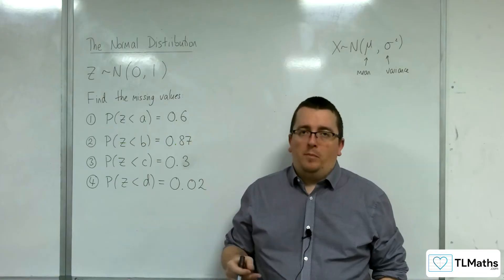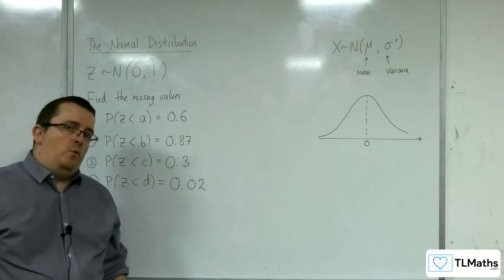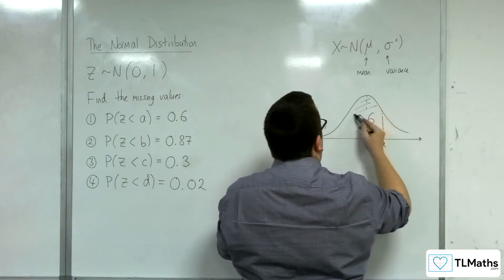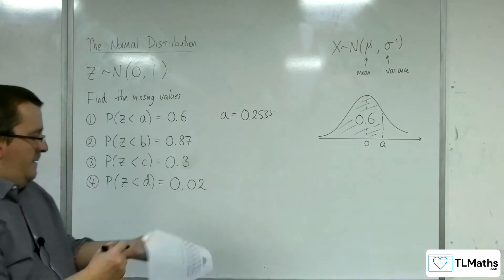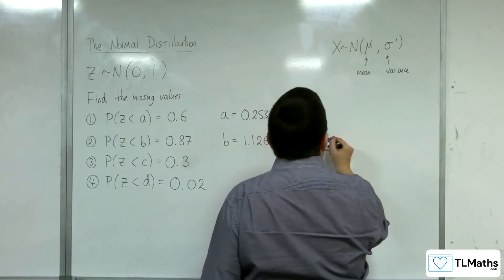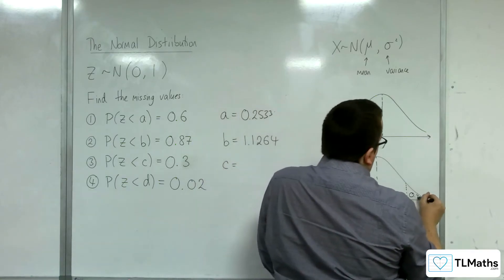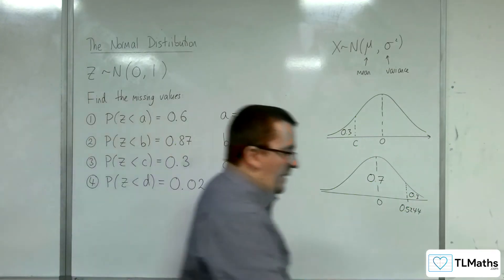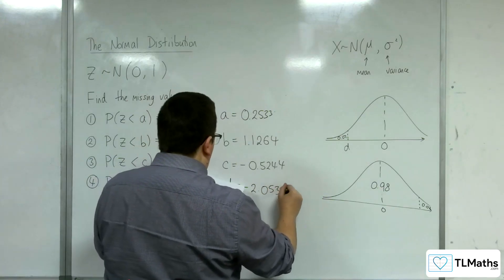AQA Mathematical Studies 2A: The Normal Distribution 08a: Finding Z - Tables